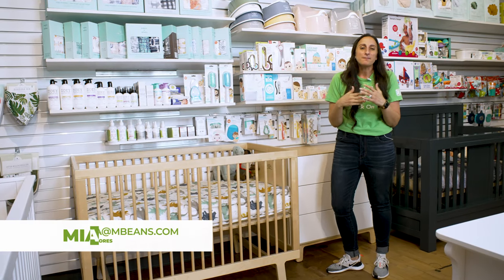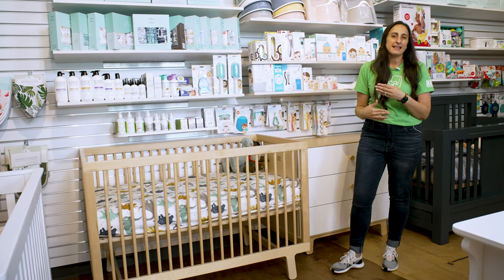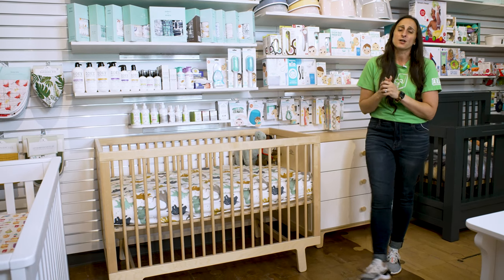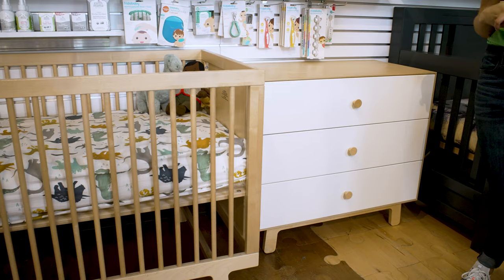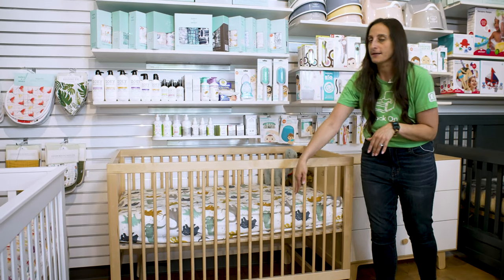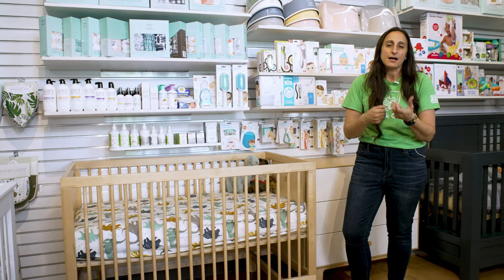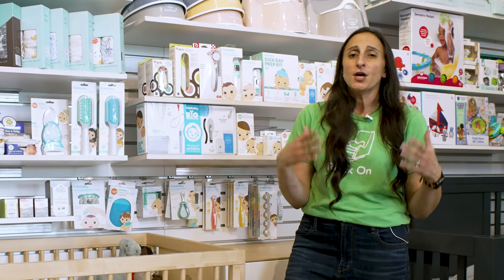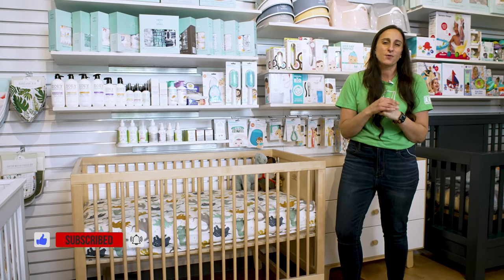Oeuf Sparrow Crib Review | Nursery Furniture | Best Baby Gear 2022 | Magic Beans Reviews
Today Mia reviews the Oeuf Sparrow Crib and Dresser! Designed with urban families in mind, the Oeuf Sparrow is practical and space saving, while still offering some longevity in your home. This clean and modern crib is made from responsibly sourced solid birch and Greenguard GOLD certified so you know your baby is safe in their crib. With multiple mattress heights and convertible to a toddler bed, the Oeuf Sparrow is ready to take your little one from newborn through their toddler years.